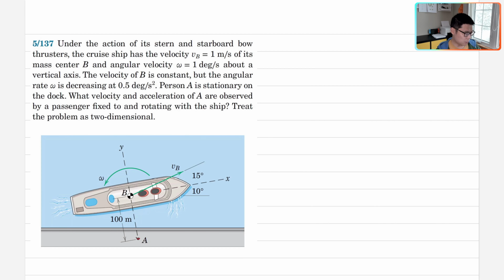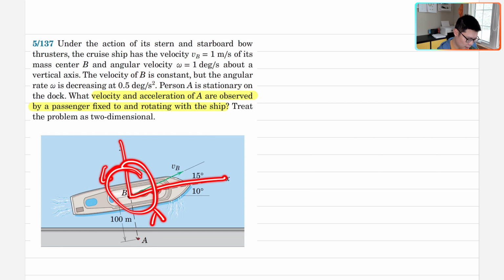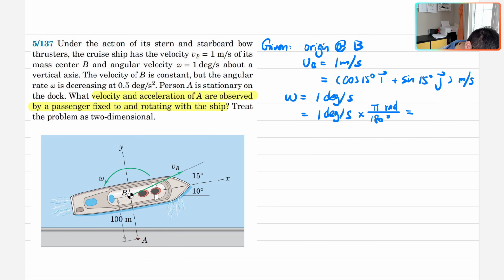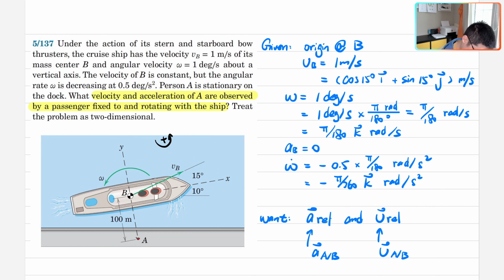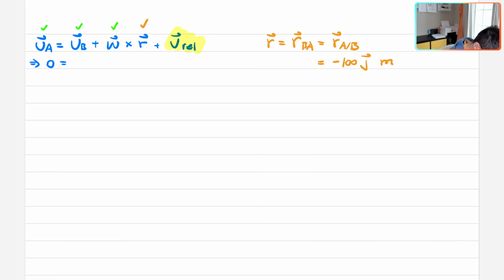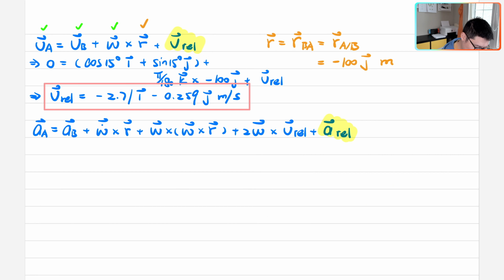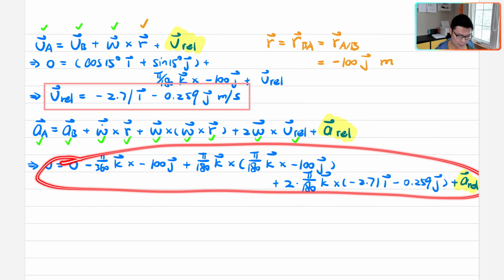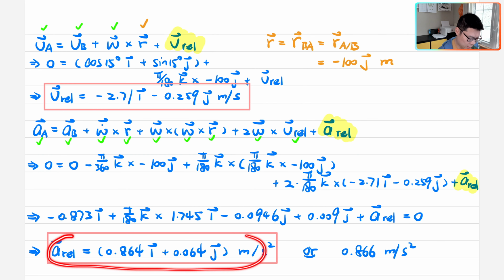Example 5-137 Motion Relative to Rotating Axes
5/137 Under the action of its stern and starboard bow thrusters, the cruise ship has the velocity vB = 1 m∕s of its mass center B and angular velocity 𝜔 = 1 deg∕s about a vertical axis. The velocity of B is constant, but the angular rate 𝜔 is decreasing at 0.5 deg∕s2. Person A is stationary on the dock. What velocity and acceleration of A are observed by a passenger fi xed to and rotating with the ship? Treat the problem as two-dimensional.